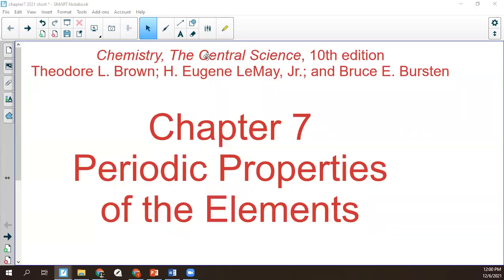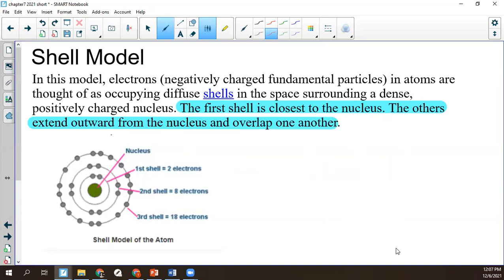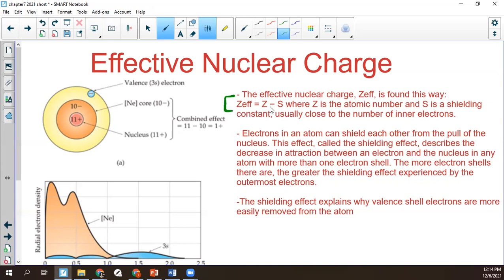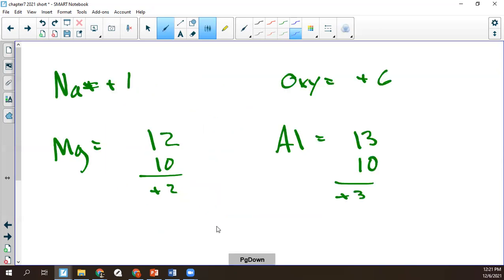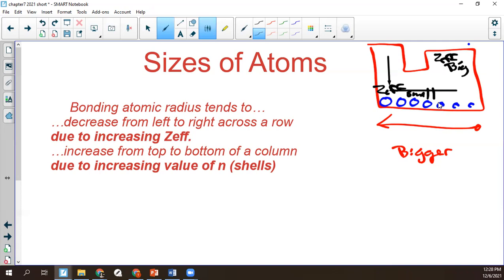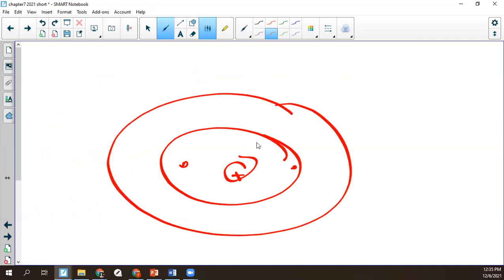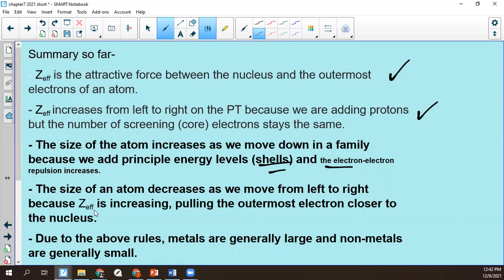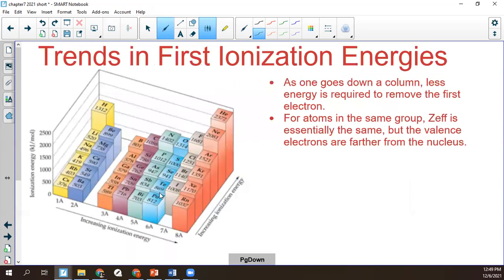AP Chemistry 2021 chapter seven day 1